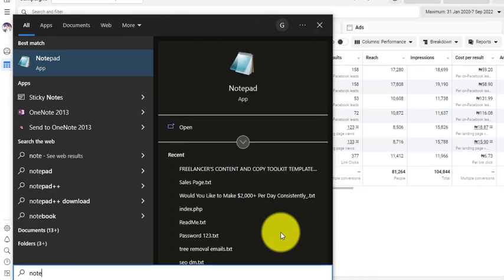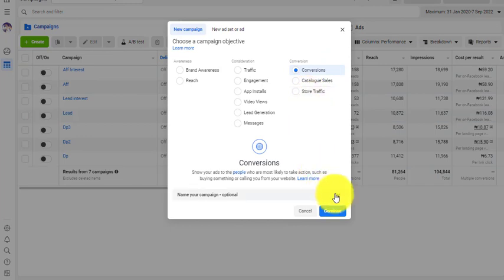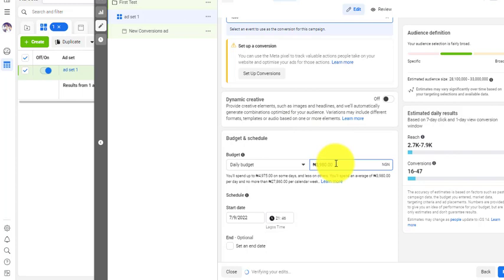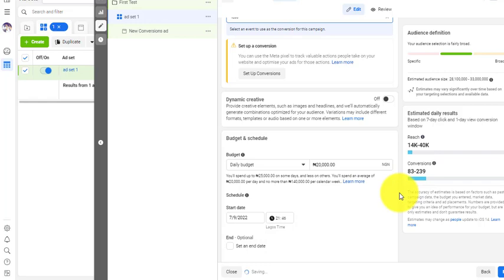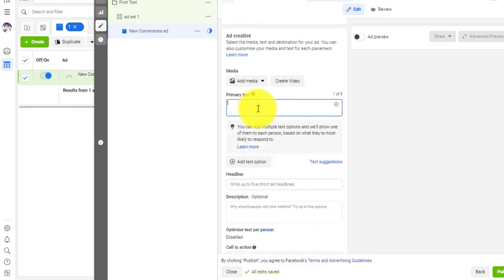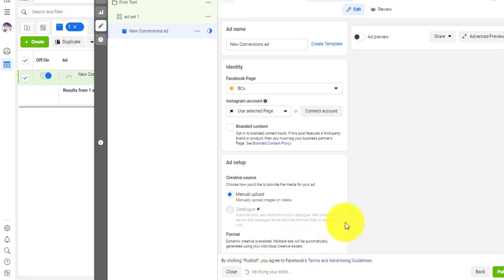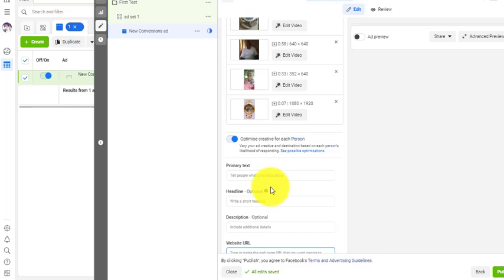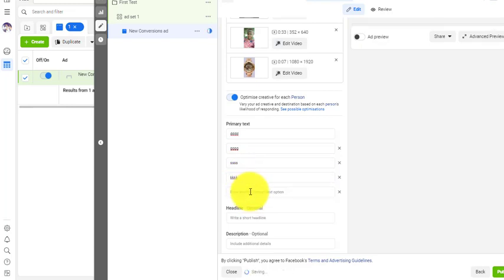How To Run 100 Different Ads At Once Using This Facebook Strategy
One of the best things, when it comes to Facebook Ads, is the ability to test out campaigns without having to take much time.

Every day, Facebook seem to be making new options available on their platform silently.

So you might always need to always check them out and even if you have a winning ad, you definitely do not want to leave out money on the table.

In today's video, I talked about one of the less talked about options when it comes to Facebook Ad and how much you can gain from it.

Grab your popcorn, silence all distractions and digest this video.